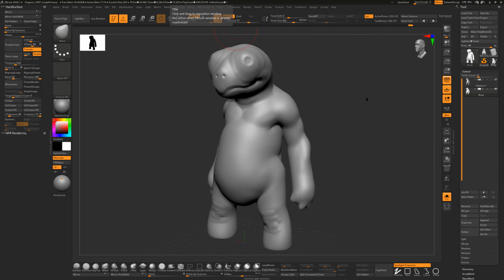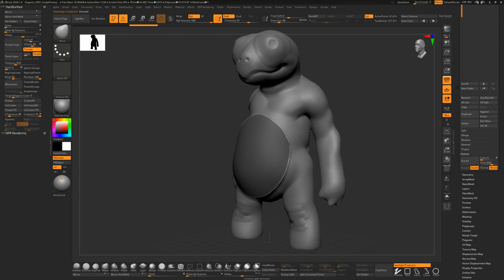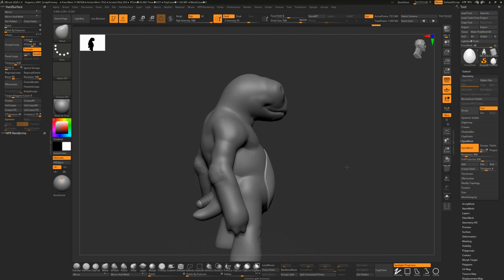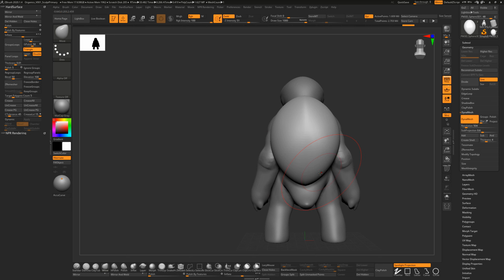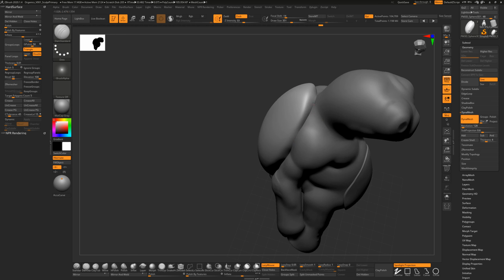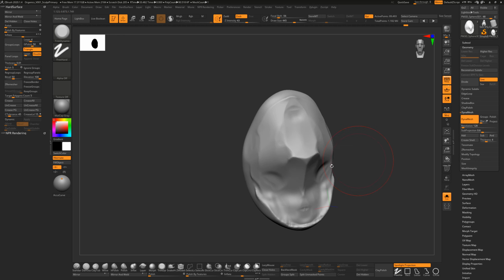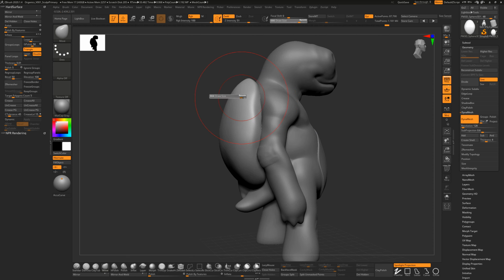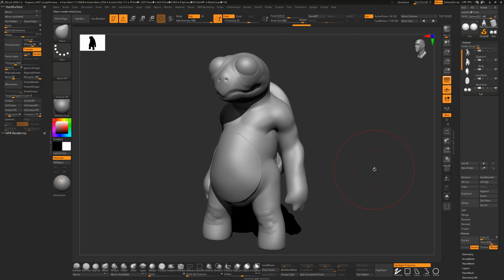IDS Organics 004 Blocking In Primary Forms With New Subtools